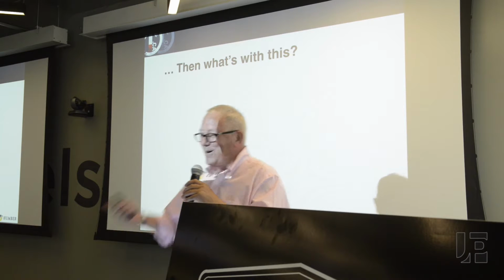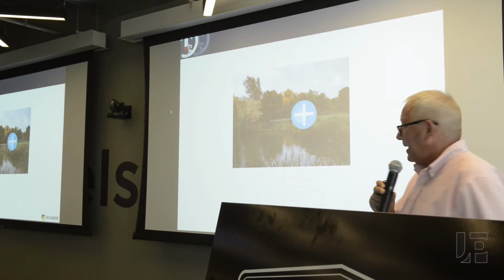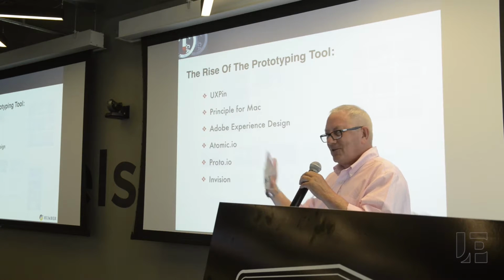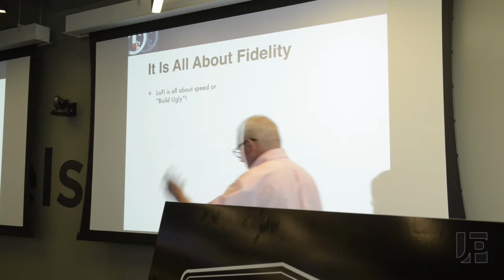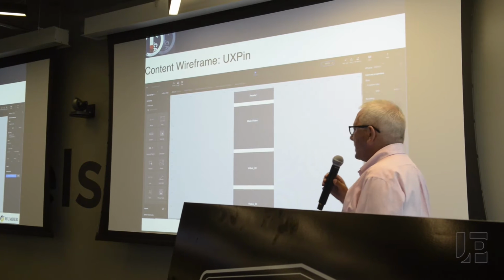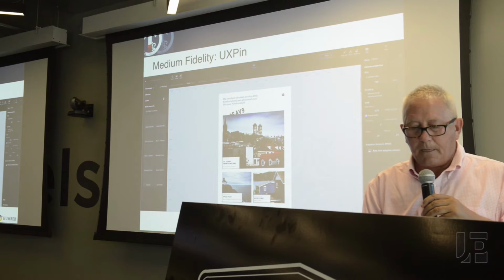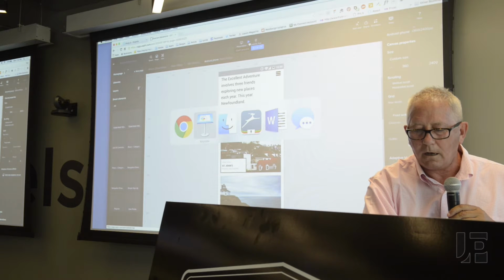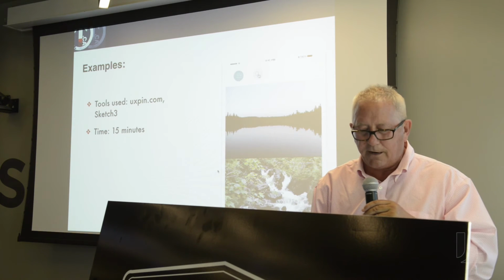DevTO #58: Talk #1: Faking It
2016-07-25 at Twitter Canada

What does a curve ball thrown by a major league pitcher have to do with UX/UI Design and Development? The answer is everything. In this talk, I will review the rise of the Interactive Prototype and why these tools have become so critical to to our workflow. Along the way I will:

- Survey some of the UX prototyping tools out there such as Principle, Adobe Experience Design, Proto.io and UXPin

- Show why these tools move the UX/UI Design and Development process into overdrive

- Explain why these tools aren't just for designers